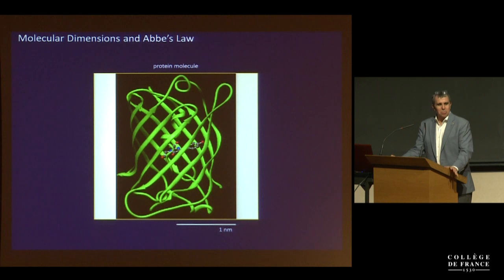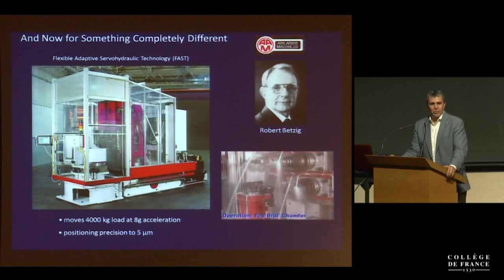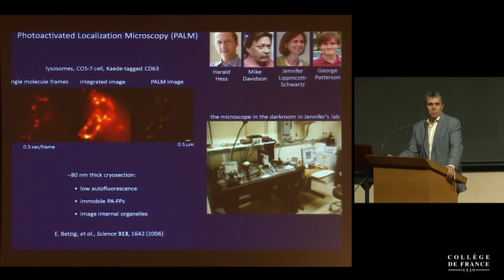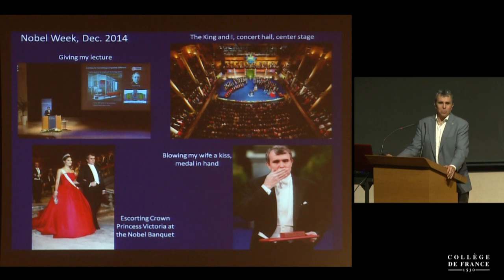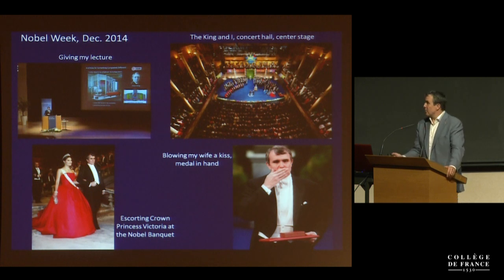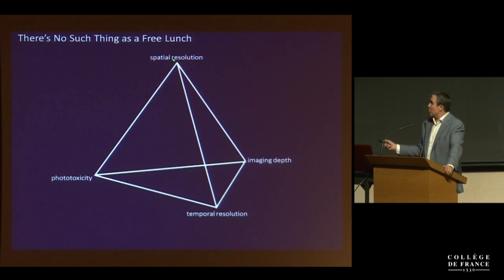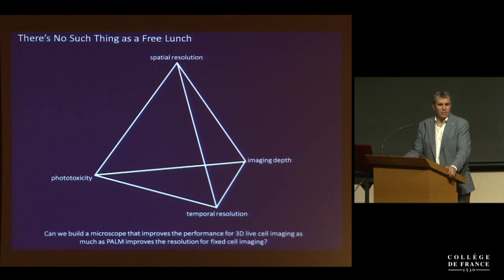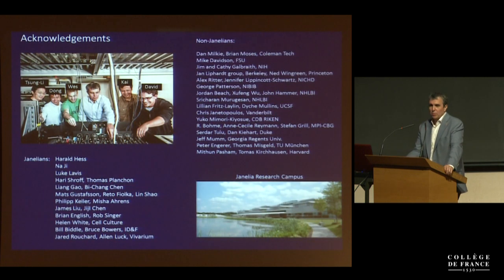Seeing Is Believing - 3: From Ultra Small Images to Ultra Big Data (7) - P. Sansonetti (2014-2015)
Colloque 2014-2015 : Seeing Is Believing - 3: From Ultra Small Images to Ultra Big Data
Conférence du lundi 15 juin 2015 : Keynote Lecture, Imaging Life at High Spatiotemporal Resolution

Intervenant(s) : Eric Betzig, HHMI, Janelia Research Campus

Chaire Microbiologie et maladies infectieuses (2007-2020)
Professeur : Philippe Sansonetti